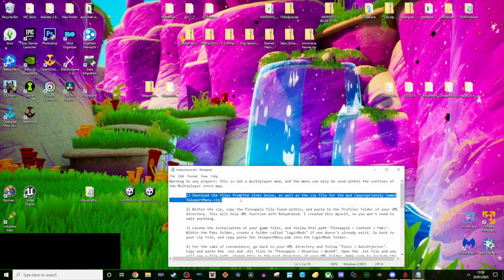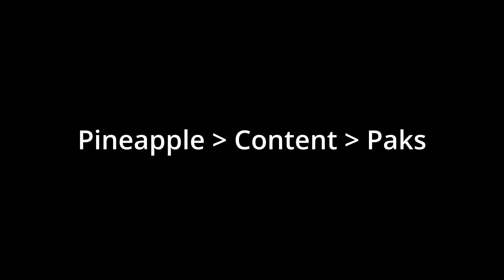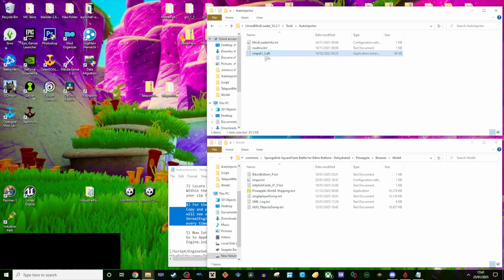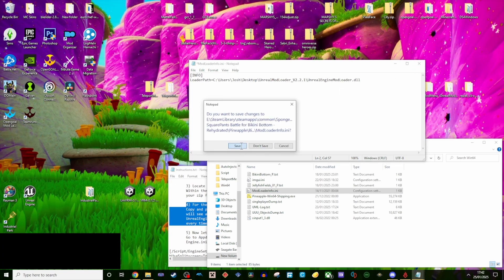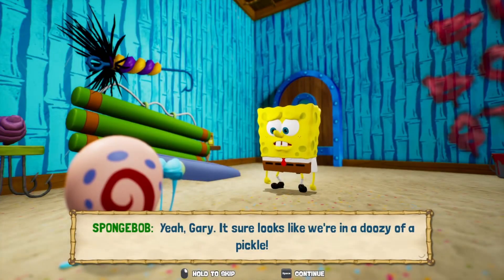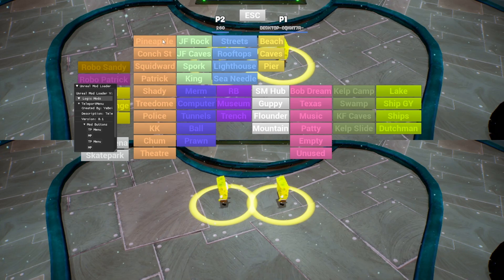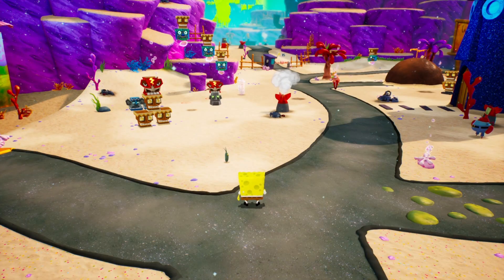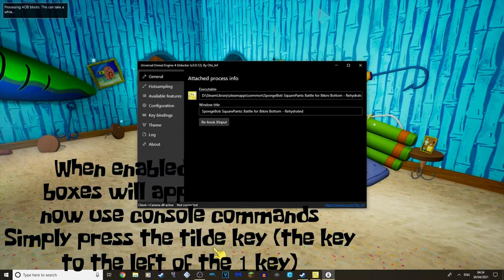[NEW TUTORIAL] How To Play BFBBR Unoffical Co-op Story [PC ONLY]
In this tutorial, I will be using a mod of my own creation to gain access to the unofficial co-op story of Rehydrated!

WARNING: Not a multiplayer mod!

Paste this into the engine.ini file as the video suggests:

[/Script/EngineSettings.GameMapsSettings]
bUseSplitscreen=True